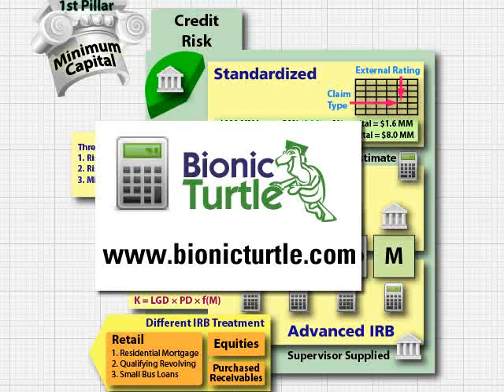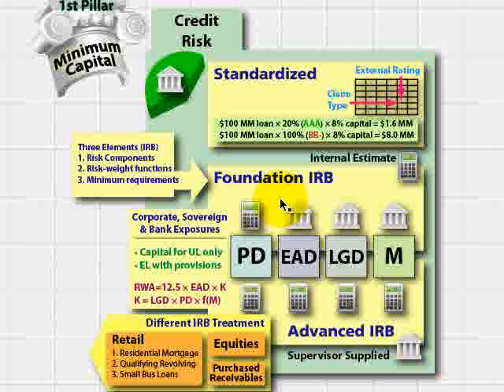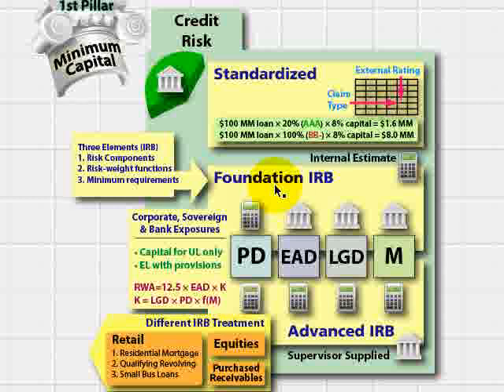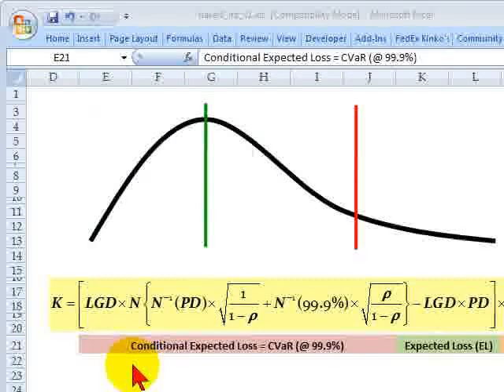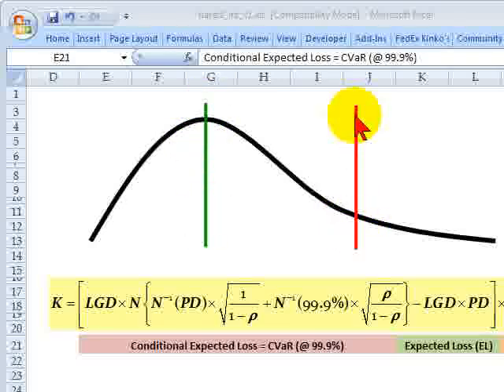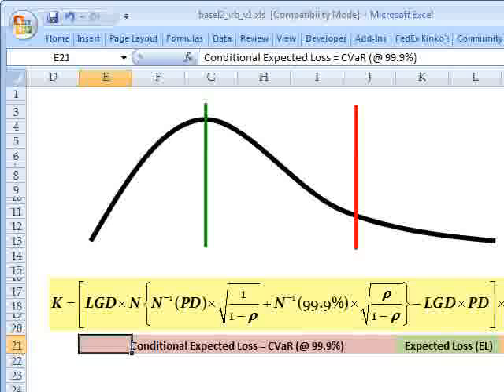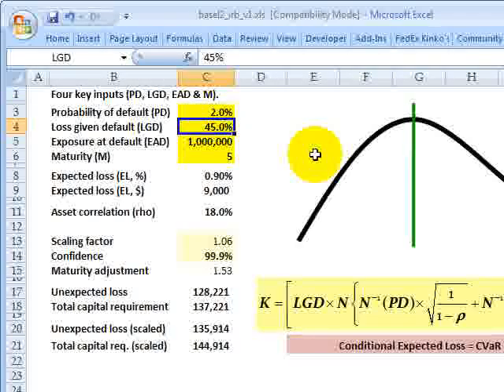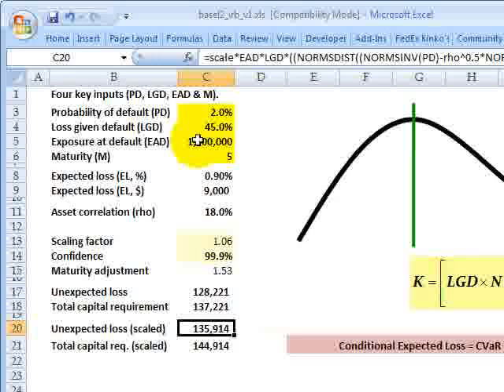FRM: Basel internal ratings-based (IRB) risk weight function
Basel's IRB determines a capital charge (K) = Credit Value at Risk (CVaR) @ 99.9% &ndash; Expected Loss (UL). This function is estimating an unexpected loss (UL).